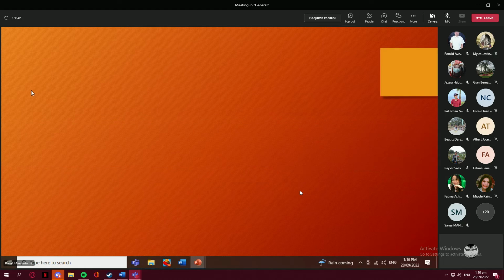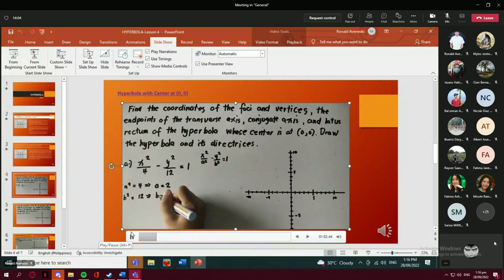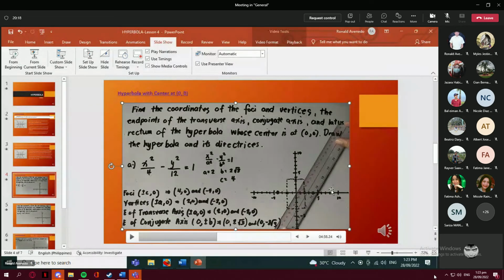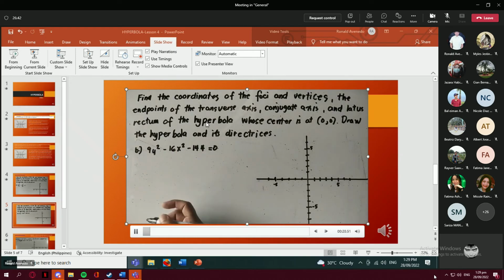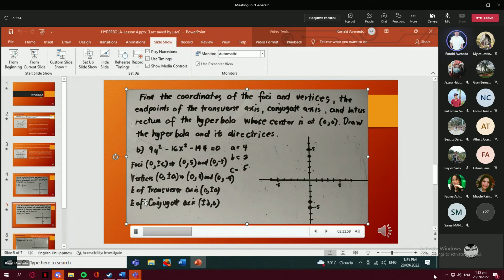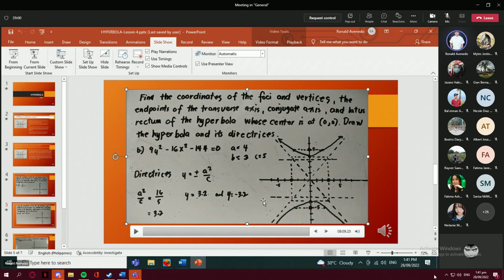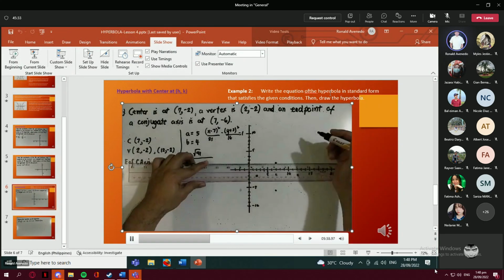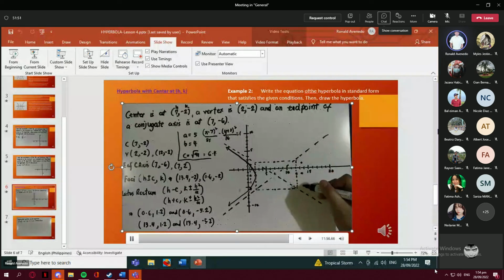Succulent roblox avatars (Hyperbola 1)